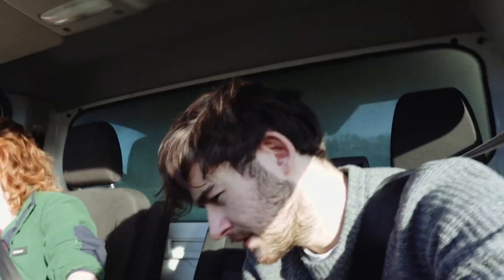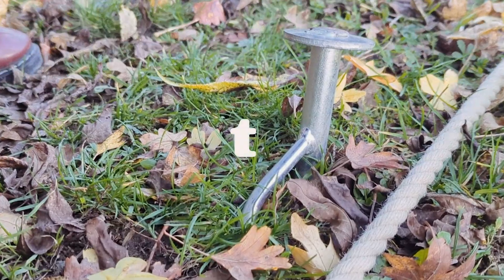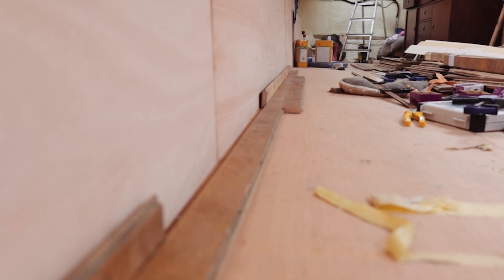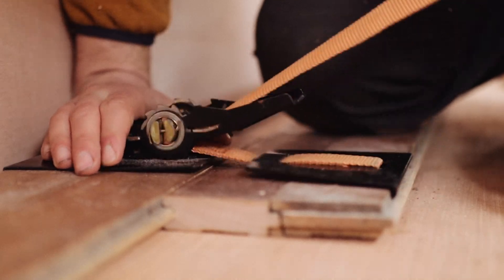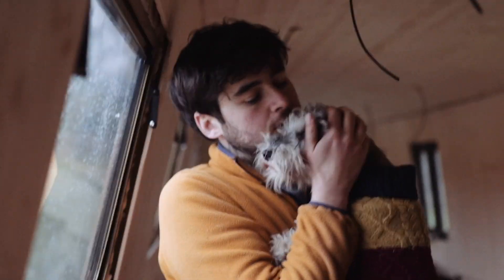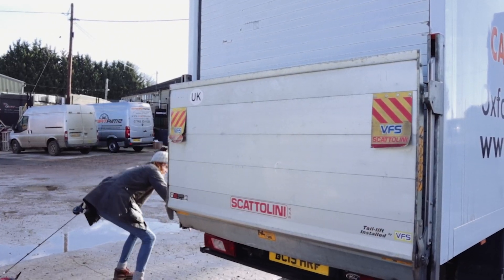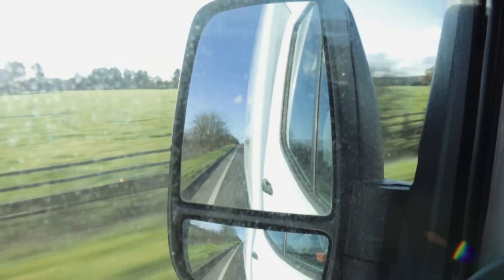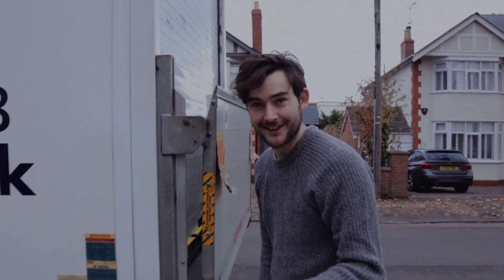Picking up a ton of reclaimed materials for our narrowboat fitout | this tiny life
Our budget is tight, so the new boat's fitout needs a few reclaimed items! Isn't it incredible what you can pick up secondhand?!

Oh, a quick one! If you're new here... There's a whole playlist of our narrowboat build

Just in case you want to see previous episodes, in order!

We also have a tour of our original boat Flora, so if you fancy a look around

Join us as we build our fully solar-powered narrowboat. This week is our most tiring yet, but it's entirely worth it. Come with us on a reclamation mission as we pick up our second-hand kitchen, bathroom and wood stove, which weighs a measly 300kg. Will any of it fit in the boat?!

00:00 - Intro
01:10 - How to keep warm onboard
02:19 - Beginning the reclaimed flooring
04:44 - The reclamation roadtrip
09:44 - Unloading our spoils
11:26 - Moving a 300kg ESSE stove to our boat
14:55 - End

We're Jack and Gabby. We've been living on the UK's waterways for the past 3 years. We love the lifestyle. It's slower, letting us appreciate time and the beauty in the everyday. We've just bought a brand new sailaway which we are turning into our off-grid eco home.

We also share more about our lifestyle and slow-living tips on our blog and via our Instagram: